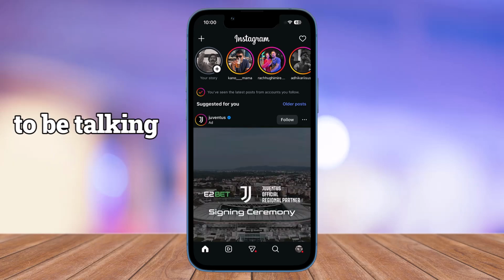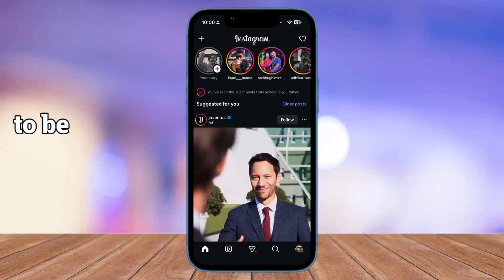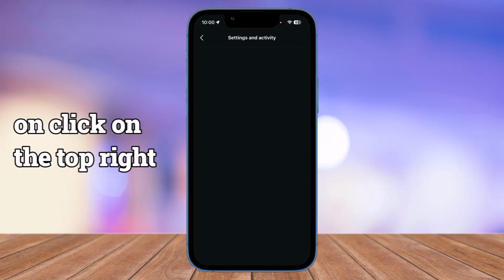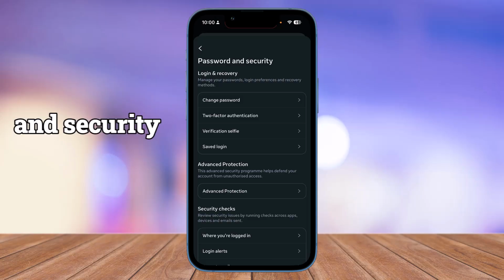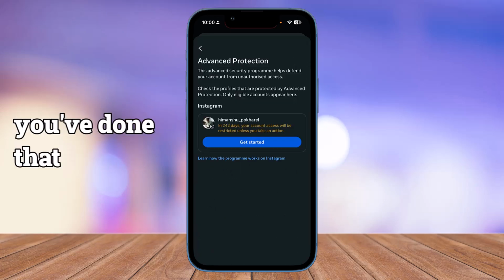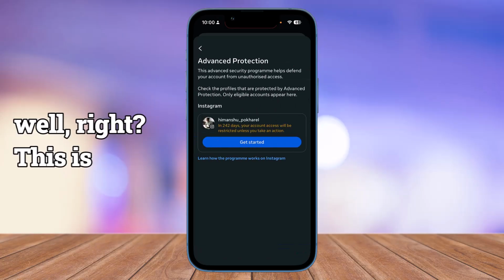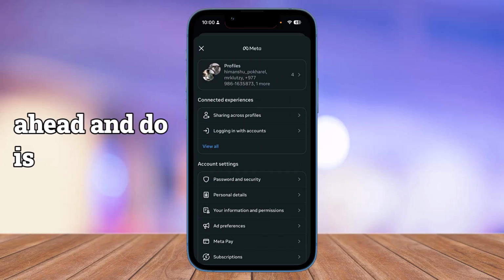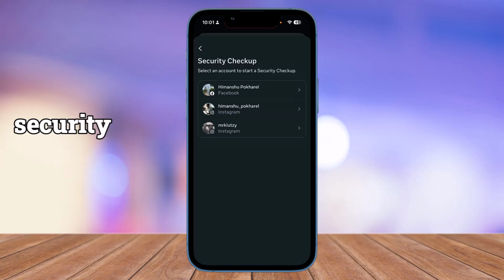How to Enable Advanced Security Settings on Instagram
Is your Instagram account as secure as it could be? In this video, we’re diving into the advanced security settings that every user needs to enable to stay protected from hackers and unauthorized access. We’ll guide you through the latest 2026 updates to the Meta Account Center so you can ensure your personal data and content remain yours and yours alone.

We start with the gold standard of online security: Two-Factor Authentication (2FA). We’ll show you how to navigate to your profile settings and activate this essential layer of protection. Whether you prefer using an authentication app, a security key, or text message codes, we explain why having this enabled is the single most effective way to stop a login attempt in its tracks.

Next, we explore the "Advanced Protection" features within the Password and Security menu. This section is often overlooked by casual users, but it contains powerful tools designed to monitor suspicious activity. We walk you through the "Get Started" process for these advanced monitors, helping you understand how Instagram flags unusual login patterns before they become a problem.

Finally, we take you through a complete Security Checkup. This built-in tool is perfect for a quick "health hack" of your account. We’ll show you how to review your login alerts, verify your recovery email and phone number, and check which devices are currently signed into your account. If there's a device you don't recognize, we’ll show you how to boot it off instantly.

I hope this guide gives you peace of mind while using Instagram! Taking five minutes to update these settings today can save you from a massive headache later. Have a question about a specific security setting?

~Chapters:
0:00 Introduction
0: